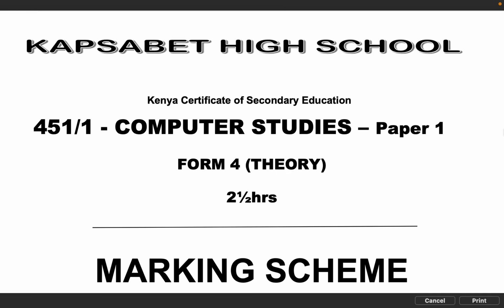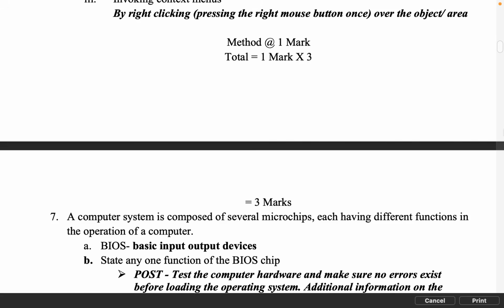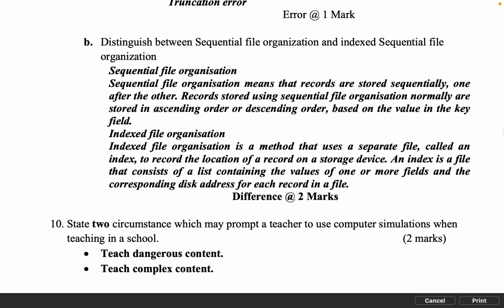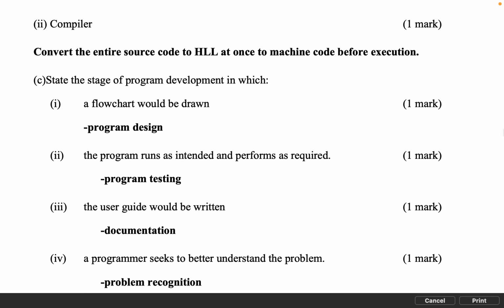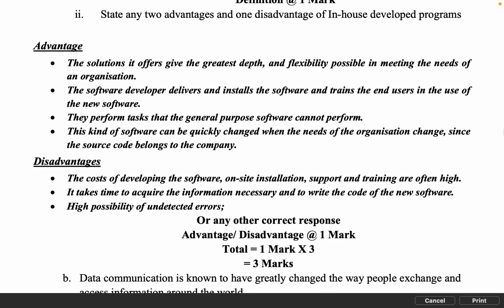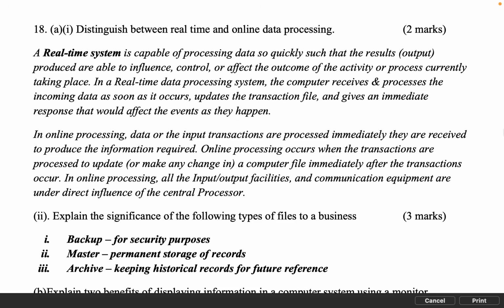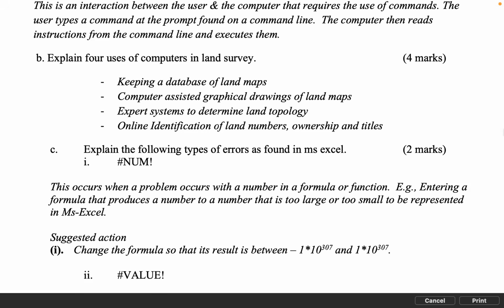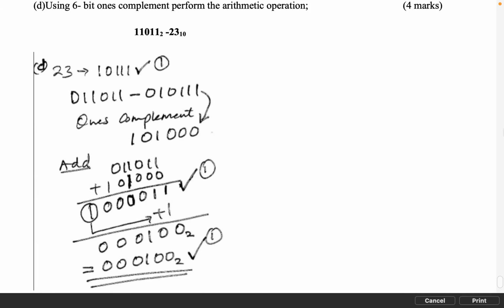Kapsabet high school | computer studies paper 1 | 451/1 | computer studies paper 1 topical questions